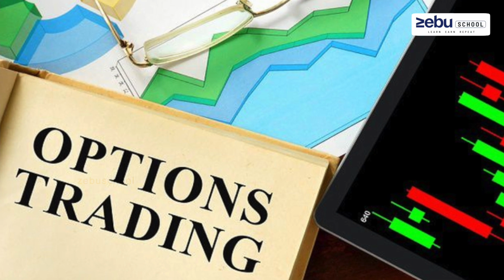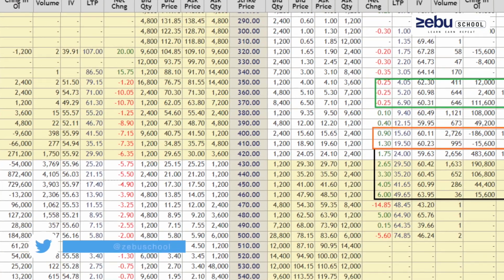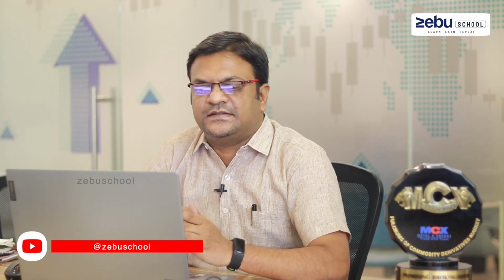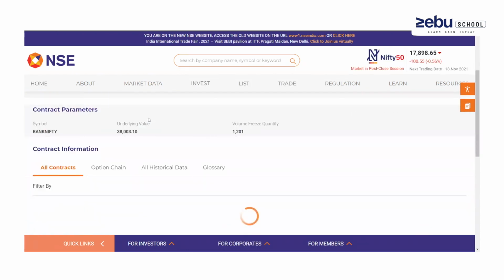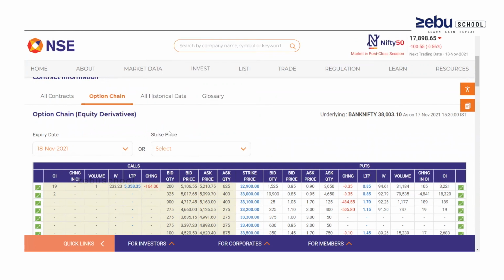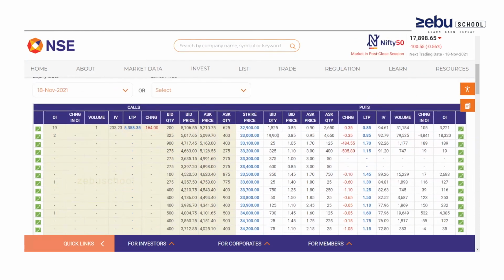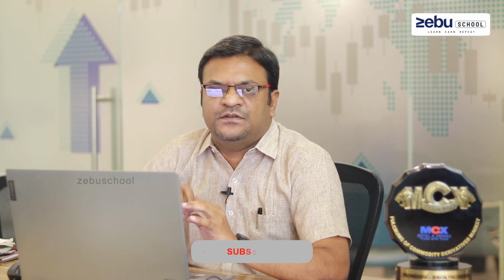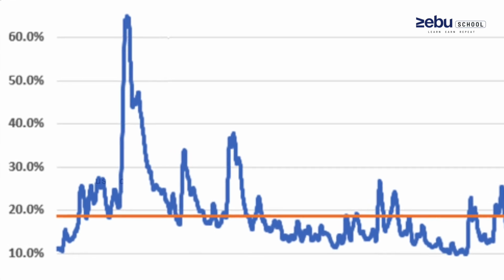How To Trade Options With Implied Volatility | Options Trading | Zebu School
Session 1 Fundamental Analysis

Economical Data Analysis
Company Analysis
Stock Selection
Ratio Analysis

Session 2 Candle and Line Tools

Candle Stick Analysis
Line Tools Analysis

Session 3 Professional Trading Techniques

Data Analysis
Trading Time Frame
Scalping Techniques
Intraday and Swing Trading Techniques
Positional Trading Strategies
10 Most Probability Trading Methods and Technicals
Stop Loss and Target Placement

Session 4 Option Buying

Option Types
Strike Selection
Option Chain Analysis
Option Buying Strategies
Directional Option Intraday

Session 5 Option Selling ( Video Sessions )

Option Selling Strategies Overview
Payoff Diagram Introduction
Option Chain
Option Straddle and Strangle
Spread Strategies
Butterfly Variants